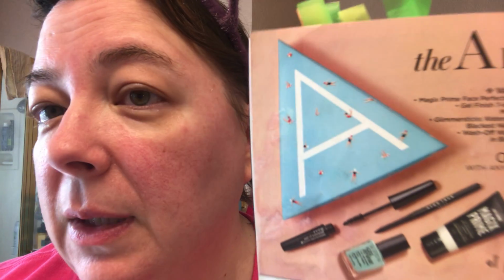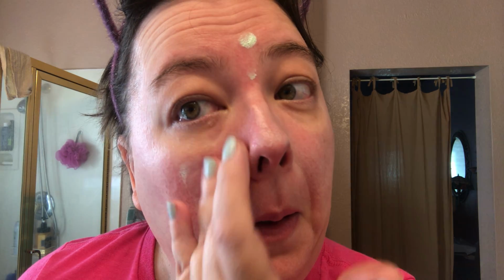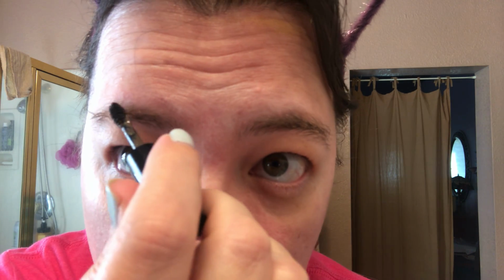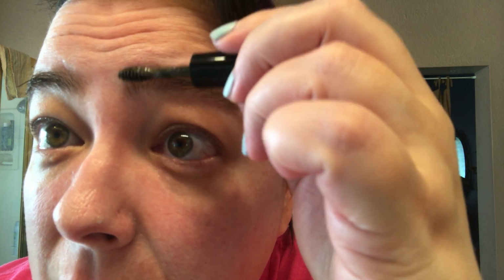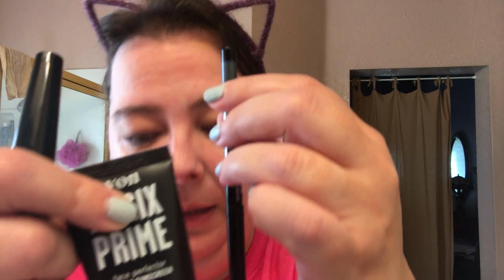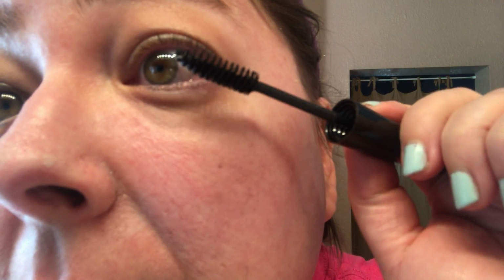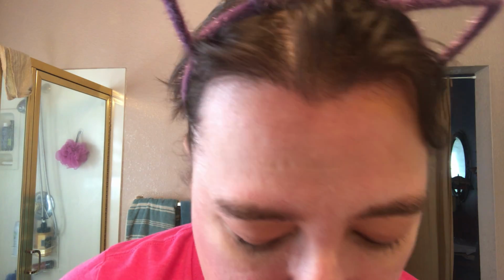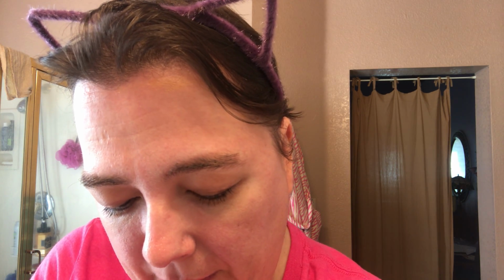New High Brow Sculpting gel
Keep your brow game strong for 24 hours with this tinted gel that fills and shapes your natural hair brows .